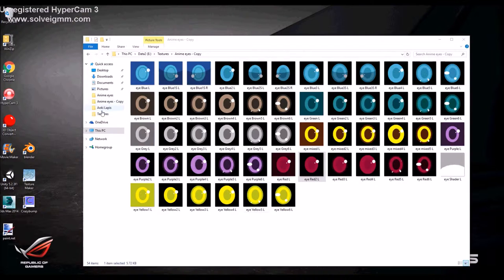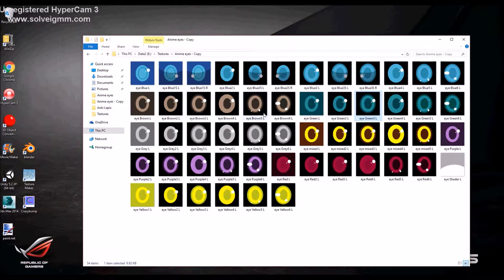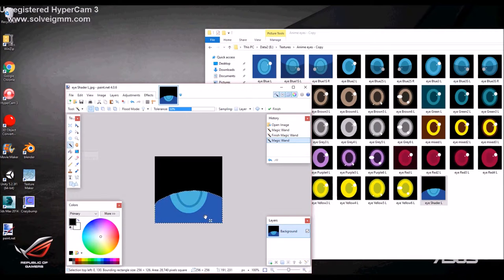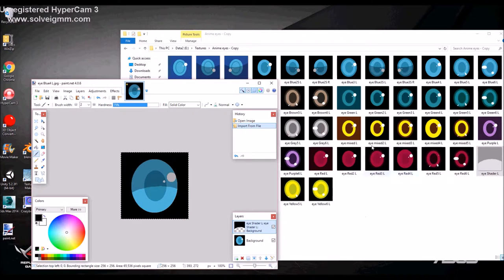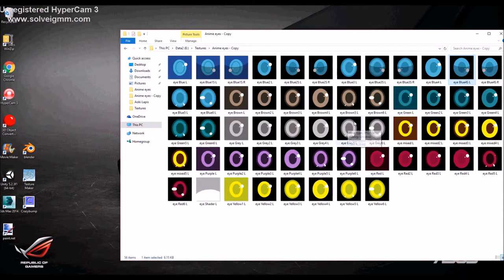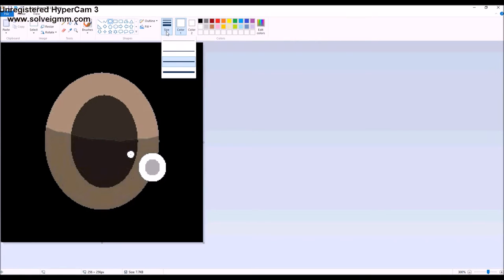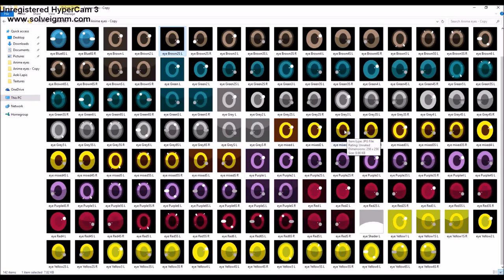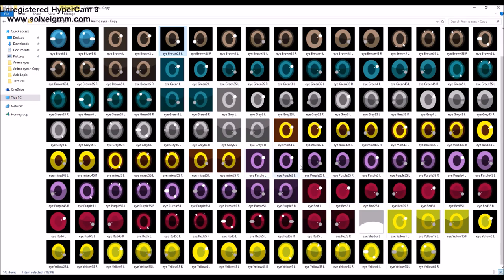Paint.net "Anime eyes"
I know I say Uhhh a lot in this video lol. Sorry